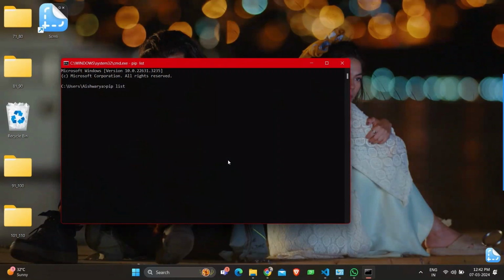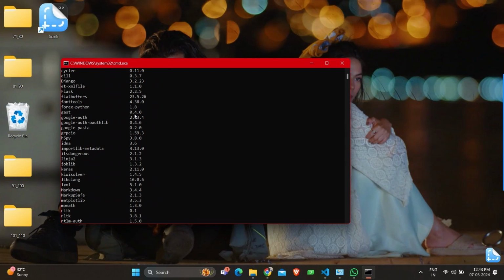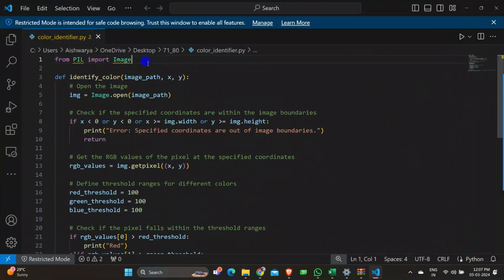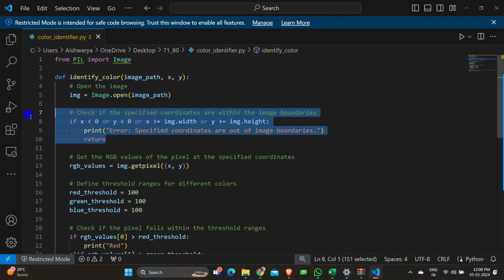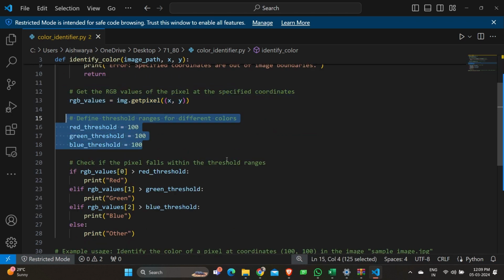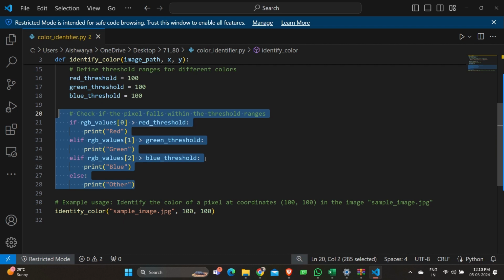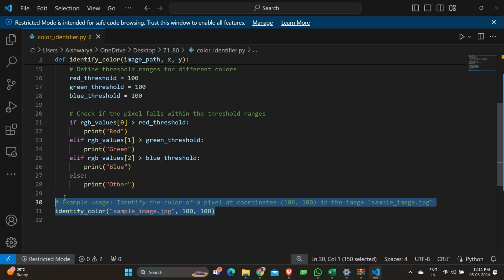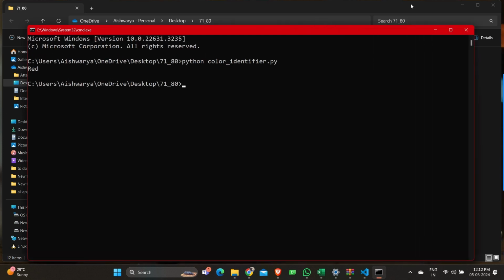Color Identifier for Images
The "Color Identifier" program is a Python script that determines the predominant color of a pixel within an image. By providing the path to an image file and specifying the coordinates of the pixel, the program retrieves the RGB values of the pixel and compares them against predefined threshold ranges for red, green, and blue. Based on these comparisons, the program categorizes the pixel's color as either red, green, blue, or another color if none of the thresholds are met. This script enables users to gain insights into the color composition of images, which can be useful for various applications such as image processing, computer vision, and digital art. Additionally, the program includes error handling to ensure that specified coordinates fall within the image boundaries, enhancing its robustness and usability.